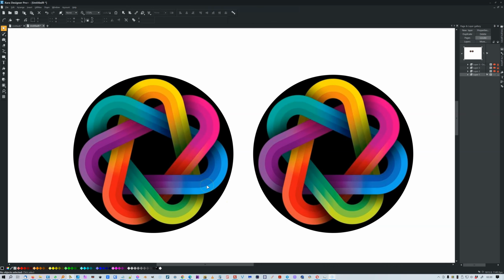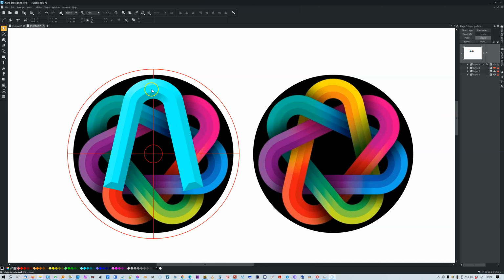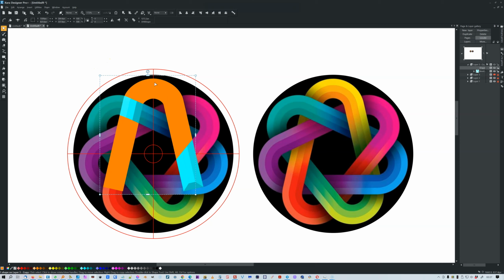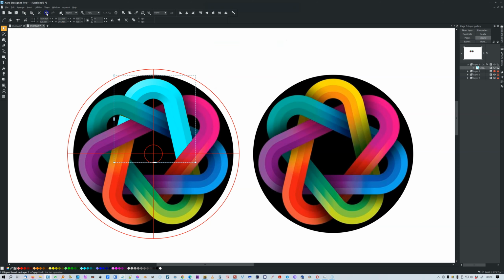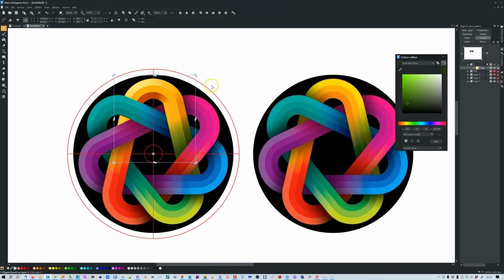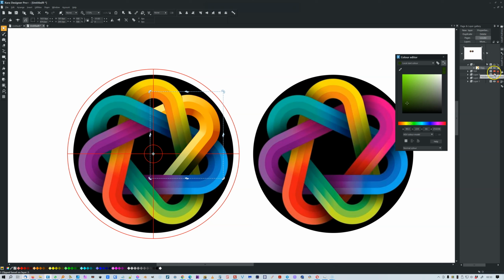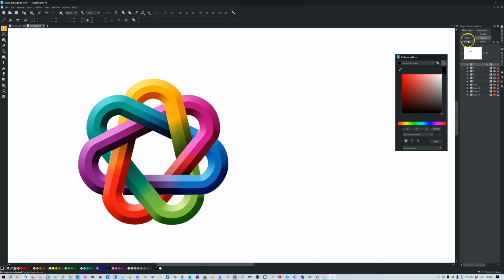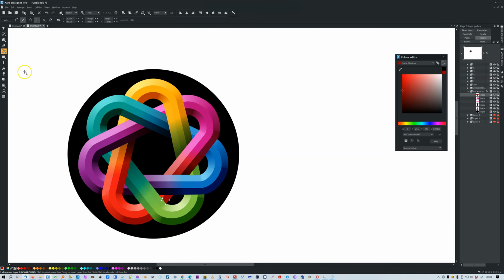Marco D's Challenge